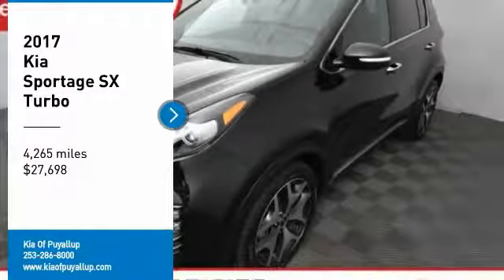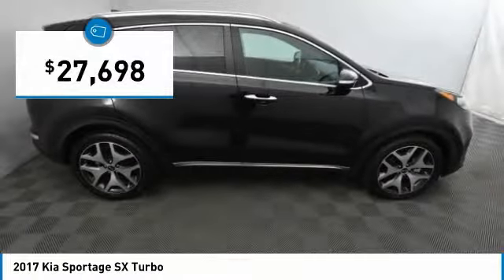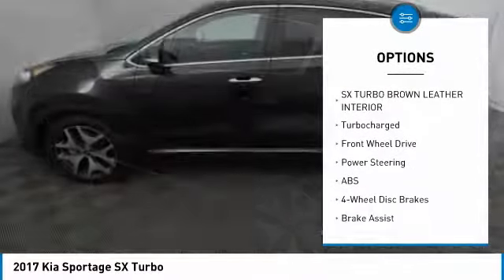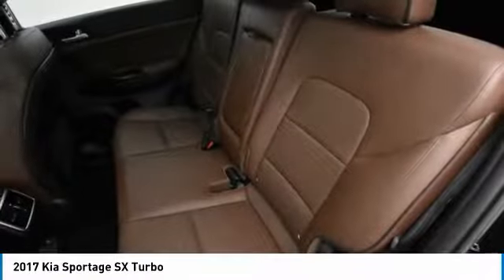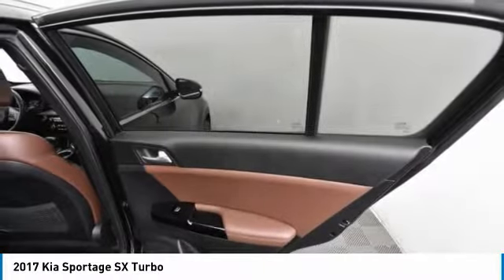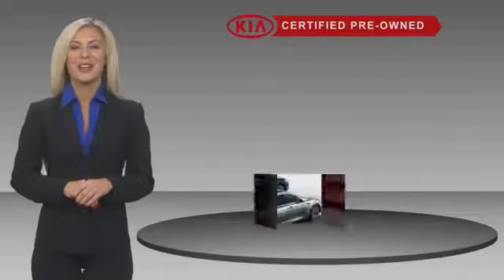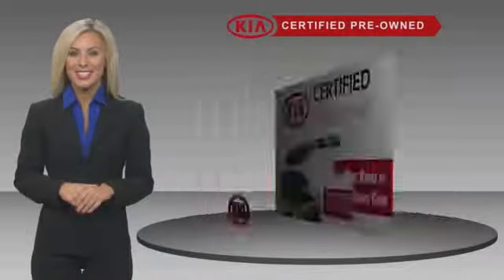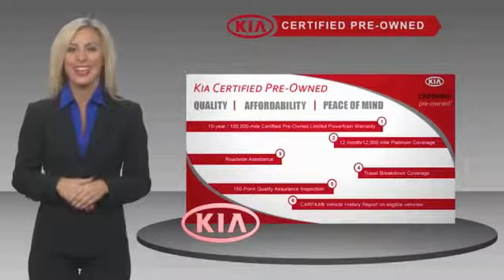2017 Kia Sportage Puyallup WA C9643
2017 Kia Sportage SX Turbo

Clean CARFAX. Certified. Black Cherry 2017 Kia Sportage SX FWD 6-Speed Automatic 2.0L I4 DGI Turbocharged KIA CERTIFIED, CLEAN CARFAX, Sportage SX, 2.0L I4 DGI Turbocharged, black Leather.Recent Arrival! 26/21 Highway/City MPGKia Certified Pre-Owned Details:* 164 Point Inspection* Vehicle History* Transferable Warranty* Warranty Deductible: $50* Roadside Assistance* Includes Rental Car and Trip Interruption Reimbursement* Powertrain Limited Warranty: 120 Month/100,000 Mile (whichever comes first) from original in-service date* Limited Warranty: 12 Month/12,000 Mile (whichever comes first) Platinum Coverage from certified purchase dateAwards:* 2017 KBB.com 10 Best All-Wheel-Drive Vehicles Under $25,000 * 2017 KBB.com Best Buy Awards * 2017 KBB.com 10 Best SUVs Under $25,000 * 2017 KBB.com 12 Best Family Cars * 2017 KBB.com 10 Most Awarded Cars * 2017 KBB.com 10 Most Awarded Brands